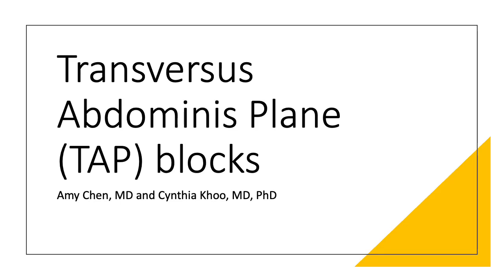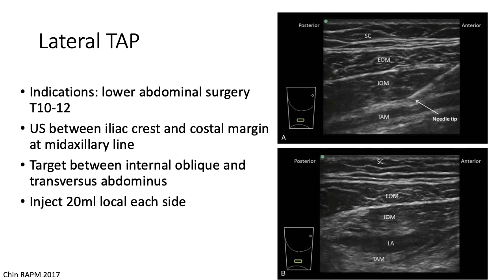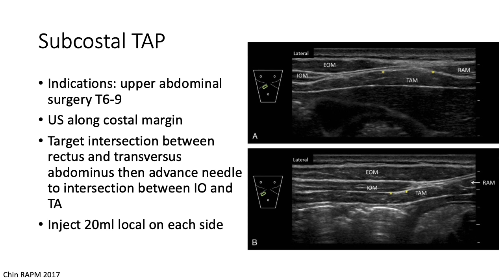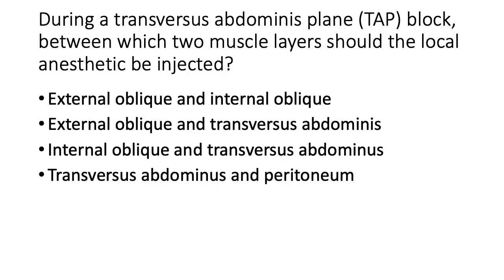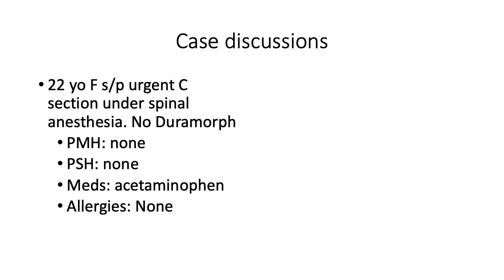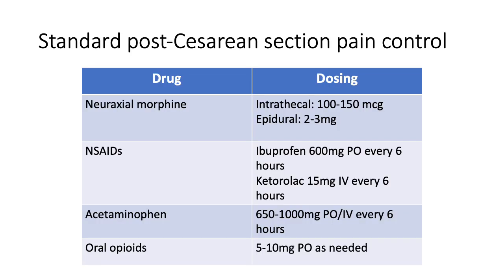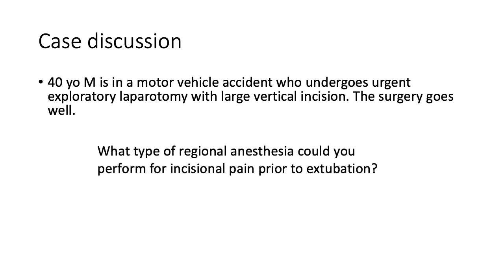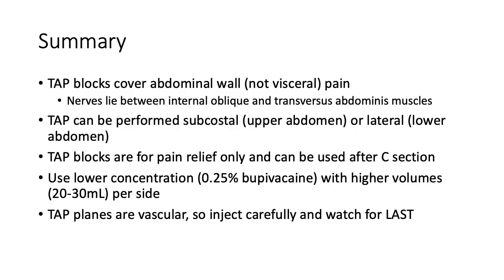TAP with recording- AChen.mp4